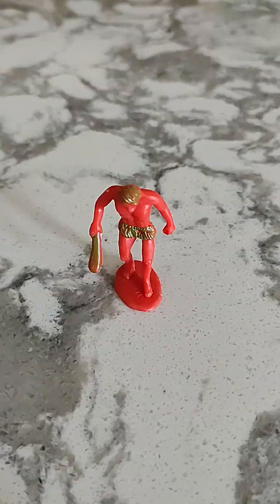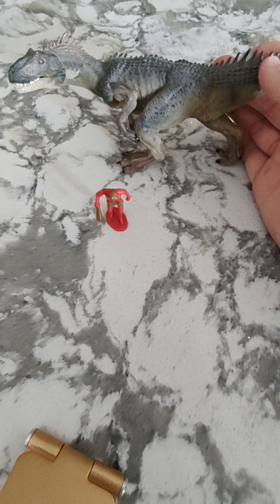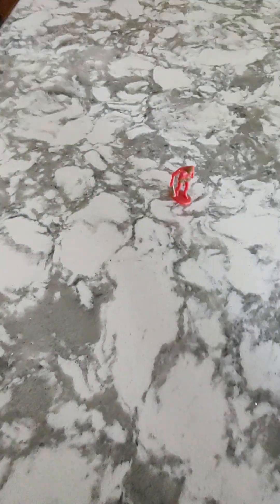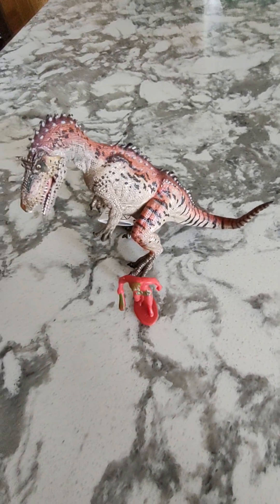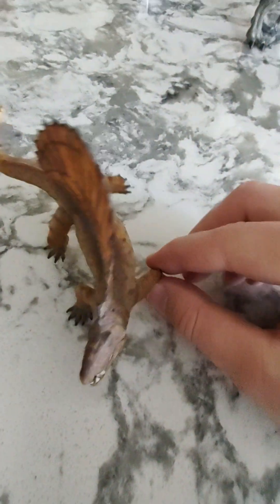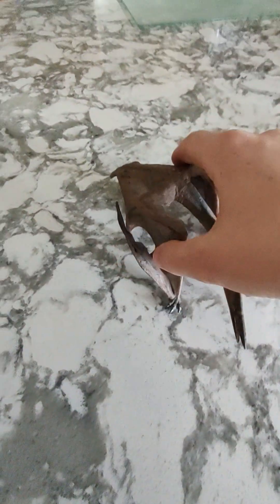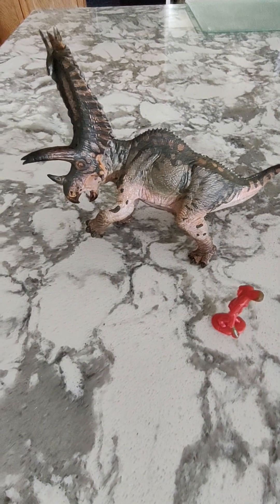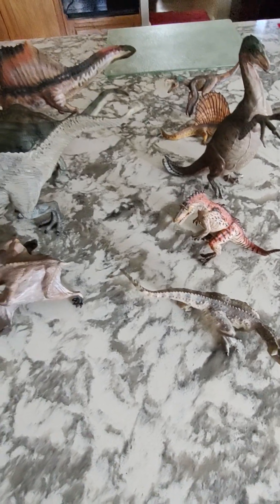Top 10 Papo Prehistoric/ Dinosaur Models